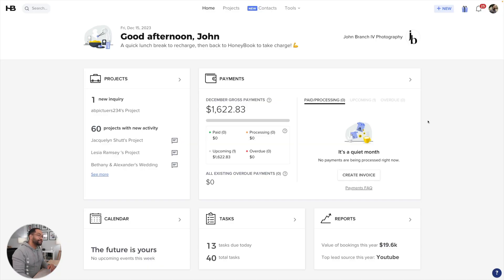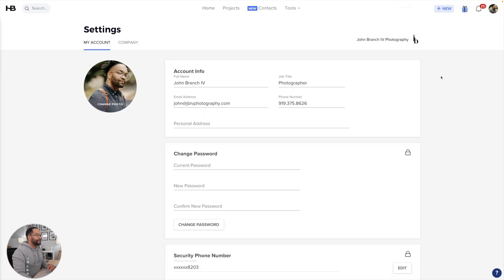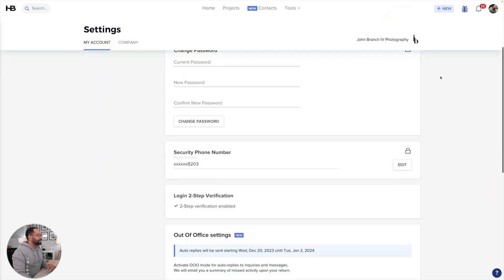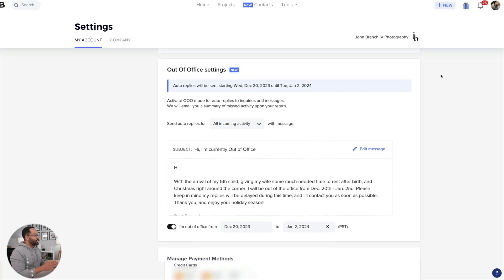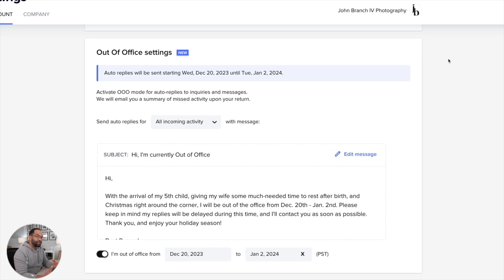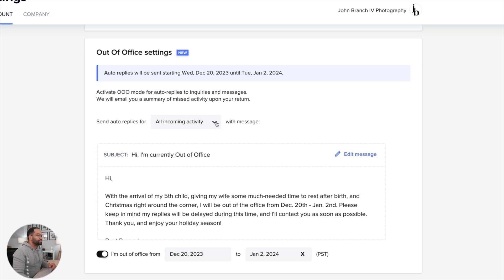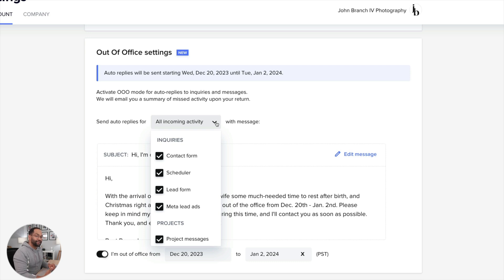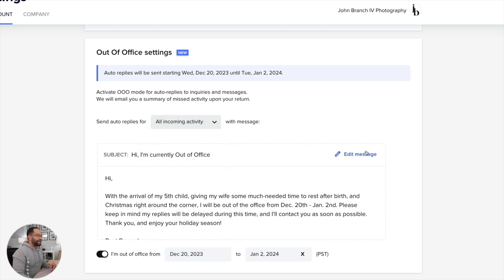Exciting New Honeybook Feature: Out Of Office Notifications!!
HoneyBook has finally added the highly requested feature of out-of-office notifications! Learn how to set it up in this quick tutorial. Don't worry if you thought they were a bit late to the game, just give them a chance to impress you. Head over to your HoneyBook account and let's get started!